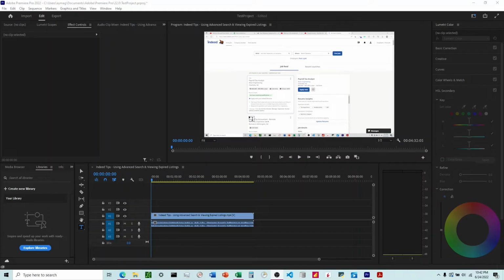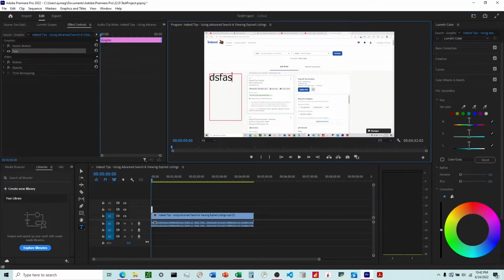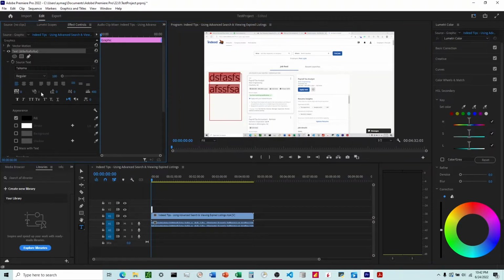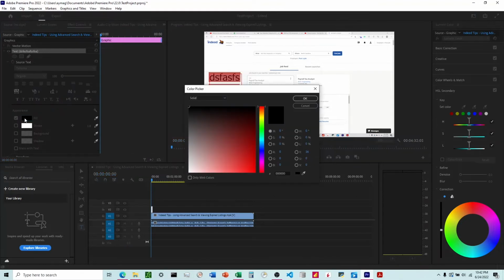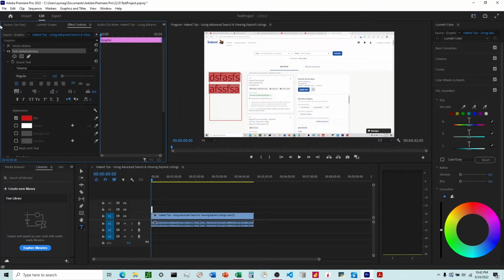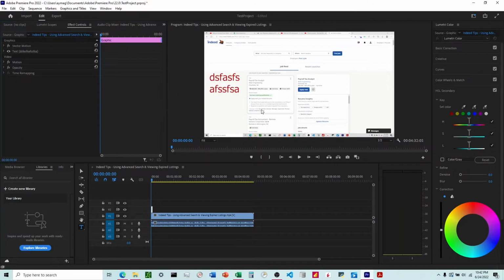How to Change Color & Text Size in Adobe Premiere Pro